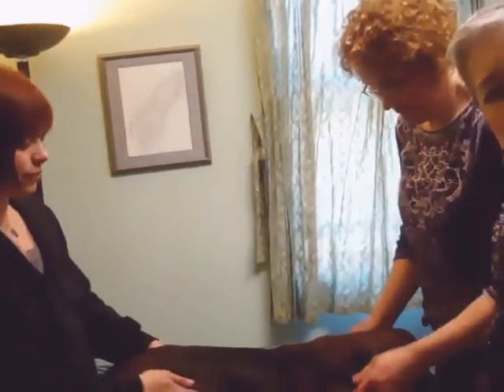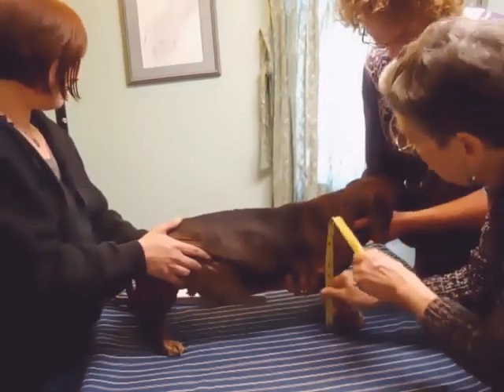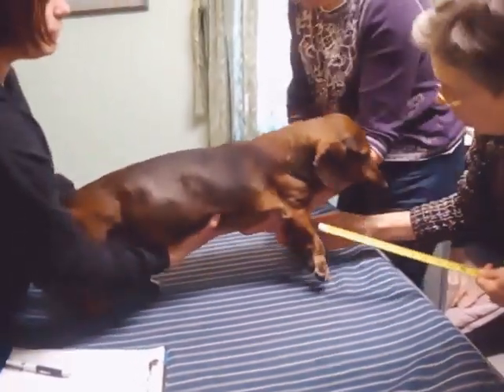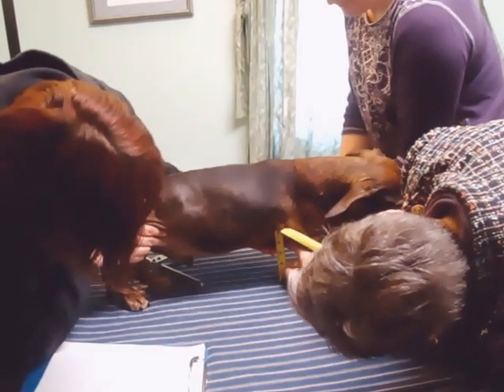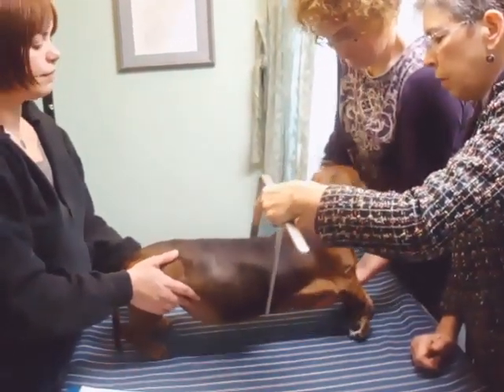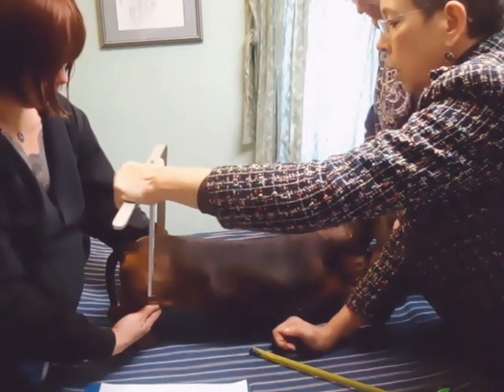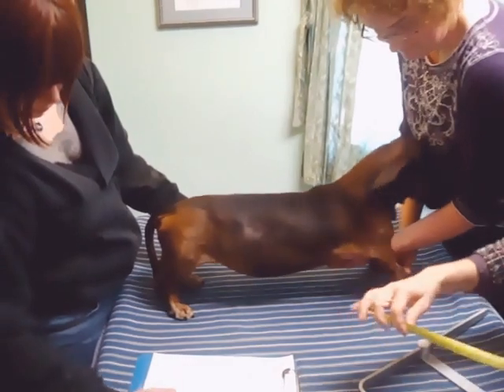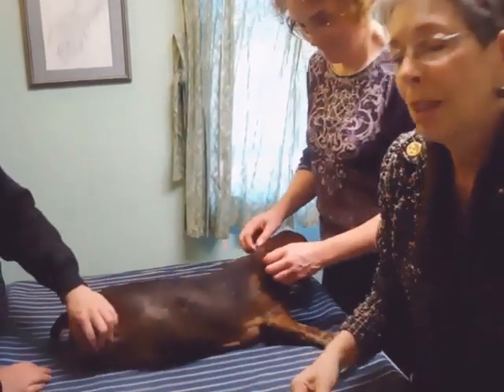Measuring a dog for an Eddie's Wheels quad cart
An instructional video about how to take accurate measurements for a front wheel or quad cart from Eddie's Wheels.Videos of handicapped pets using custom designed and built wheelchairs by Eddie's Wheels.